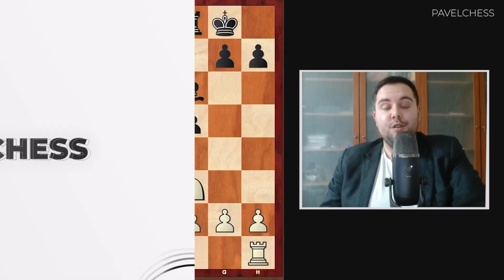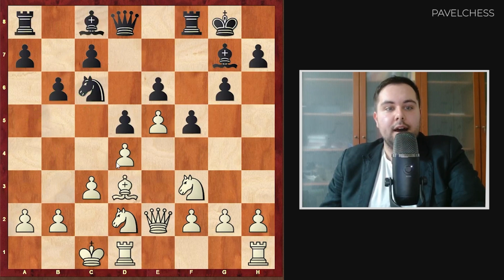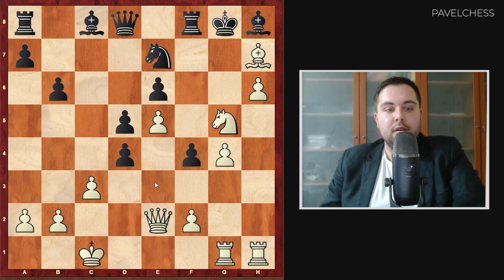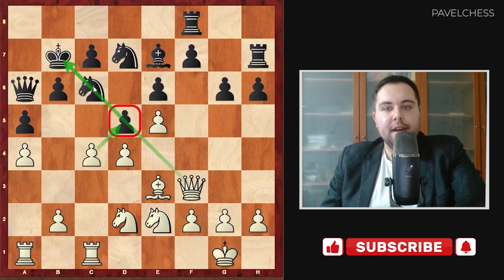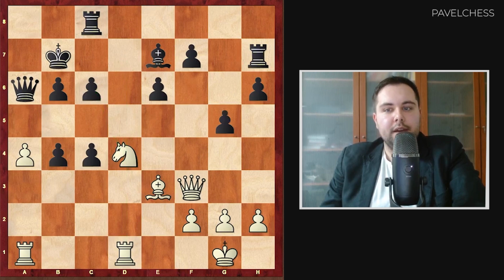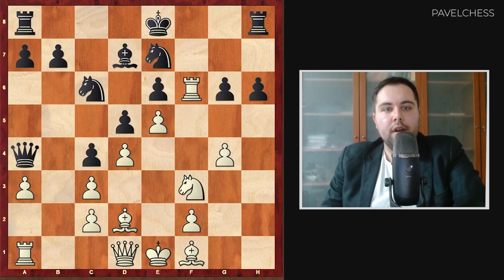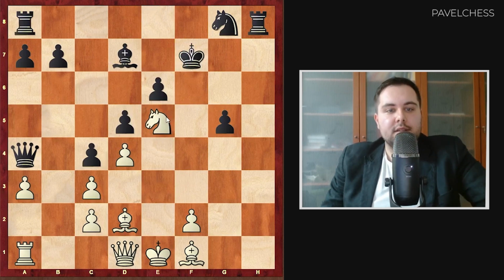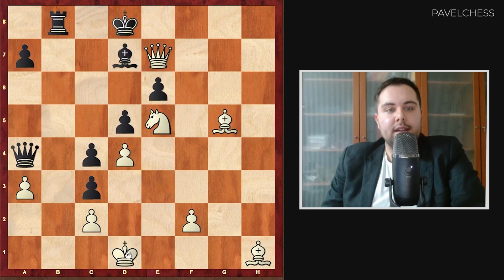Crucial Attacking Principles in Chess | Sacrifice Correctly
In this video you'll learn crucial attacking principles in chess, such as when to attack, how to sacrifice correctly, and much more.